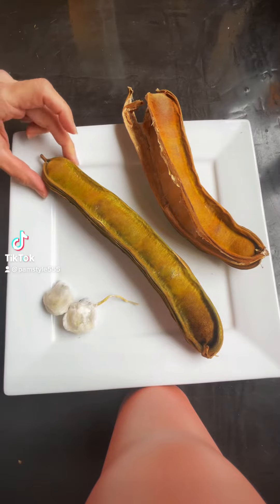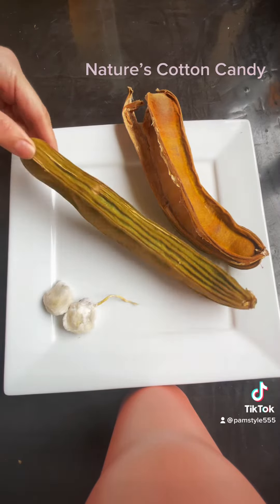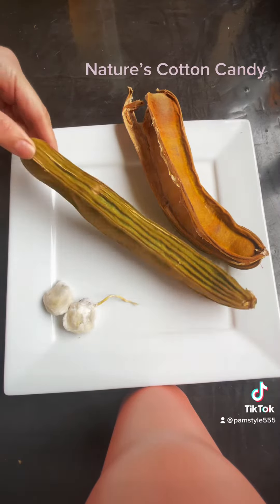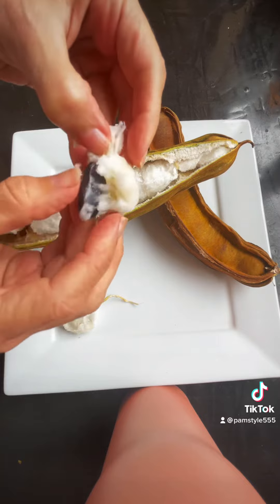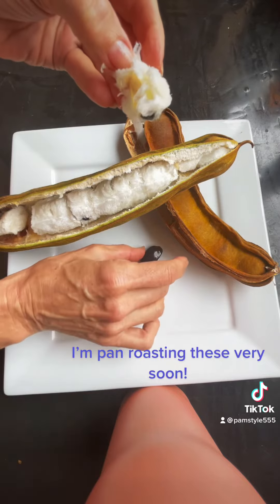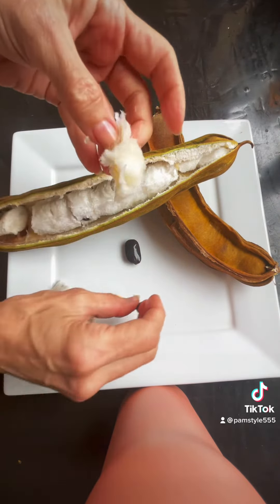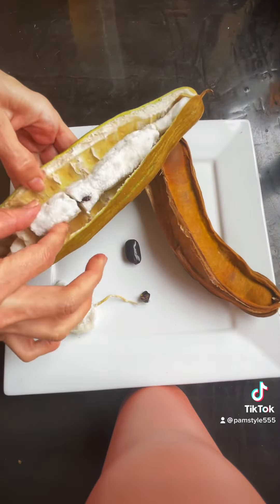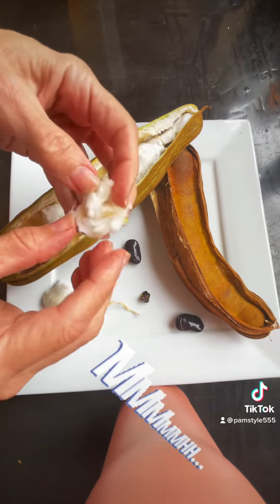Ice cream Beans! So good! Ice Cream Beans are just like Nature’s Cotton Candy!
Testing Ice Cream beans that were cold in the fridge! So sweet and fun to eat! Come see the exotic fruit this bean has to offer!